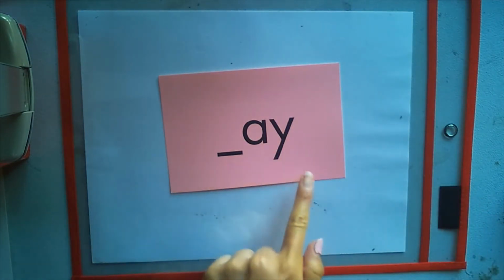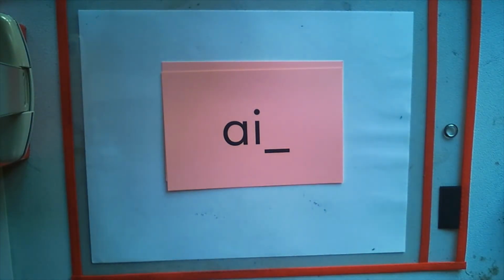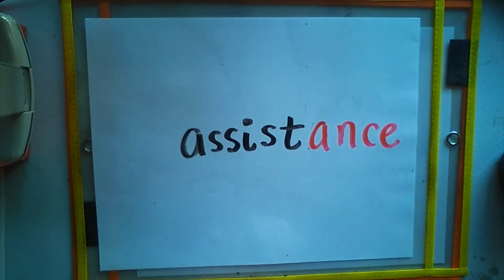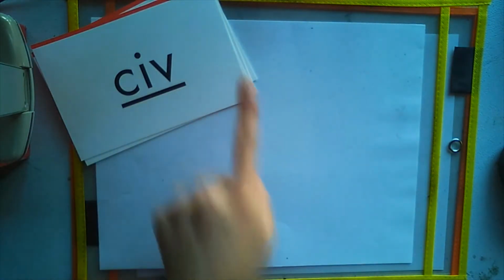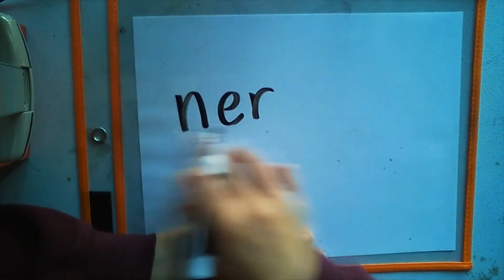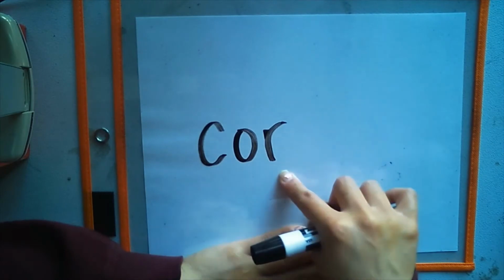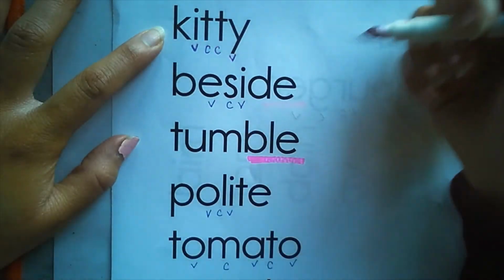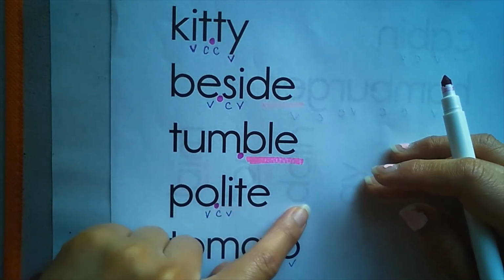SIPPS Challenge Lesson #26